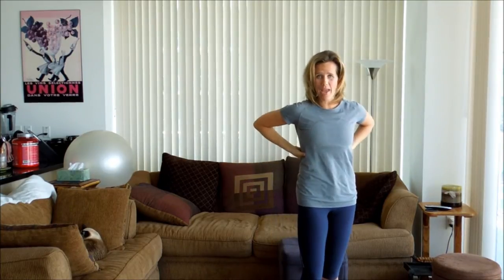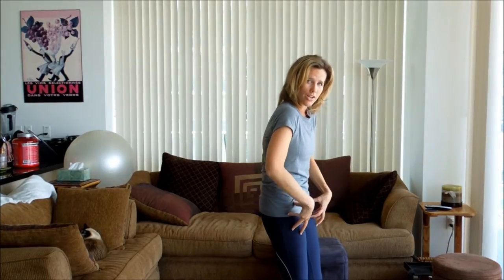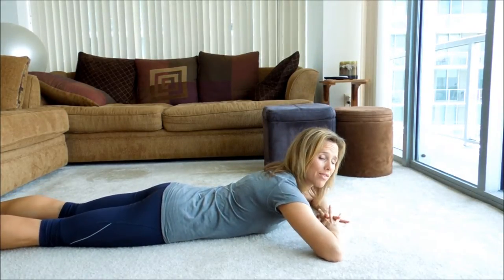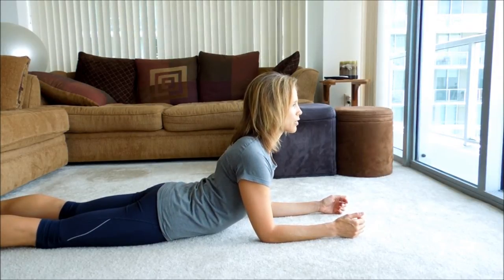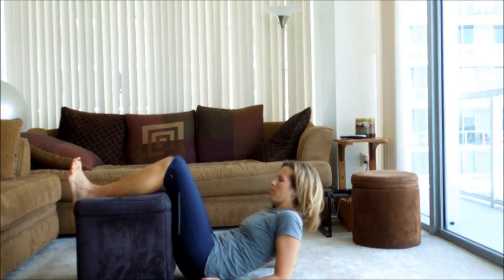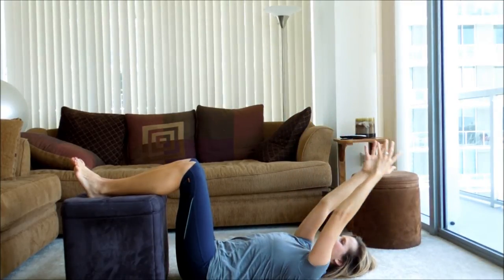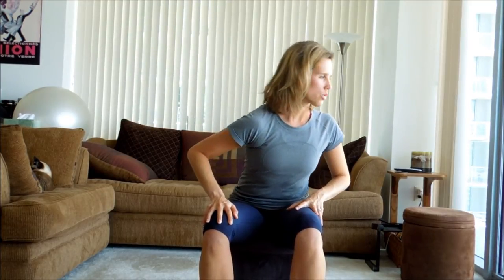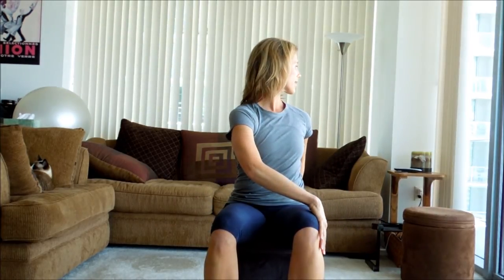Exercises to Reduce Back Pain - At Home Exercises for flexibility and strength